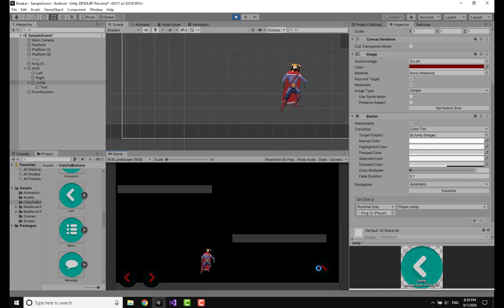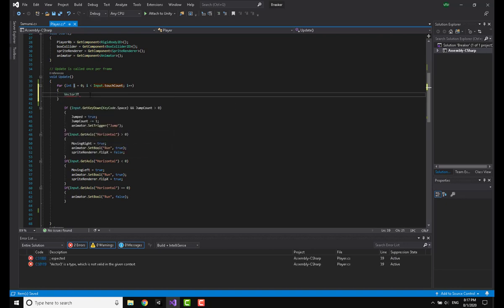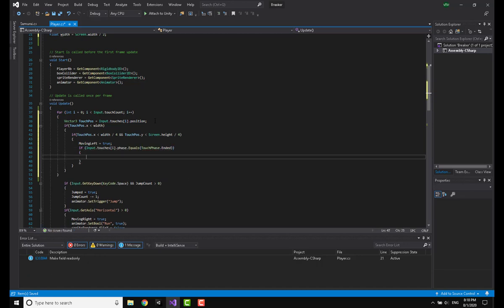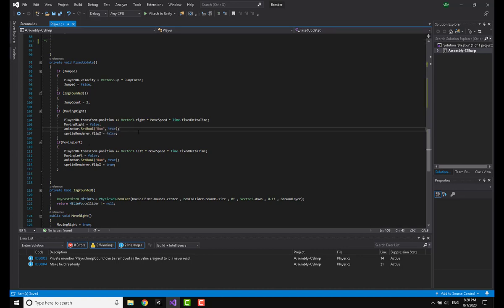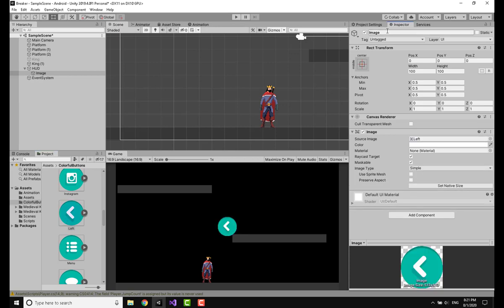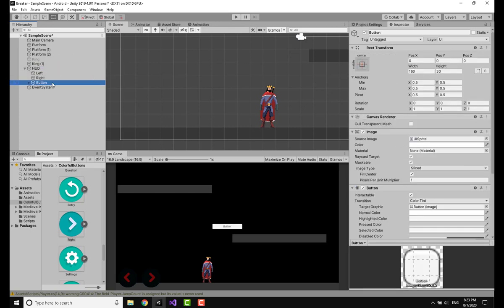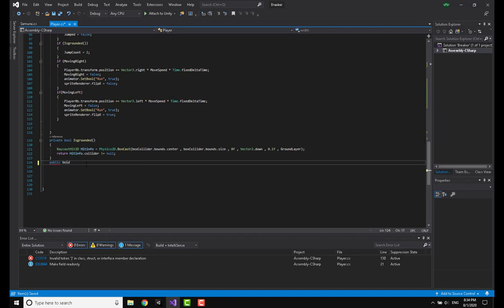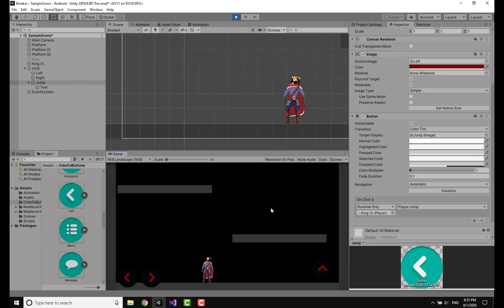Touch controls system | unity touch tutorial part 1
In this video i am going to show you how to make a touch input system in unity , you can use touch input to make character move , jump ,  attack and perform many actions , this is part one of the video
in part 2 i will show you how to use swipe and tap count